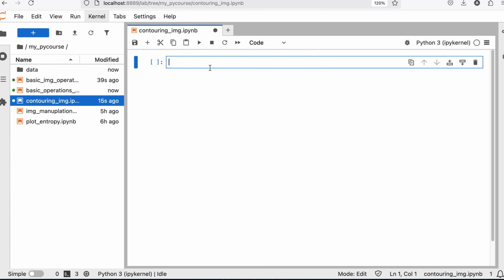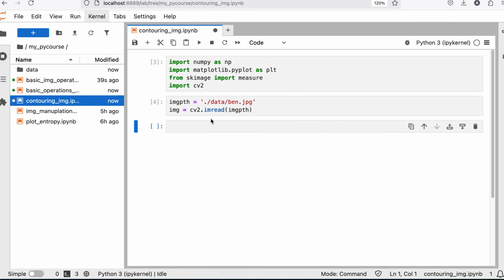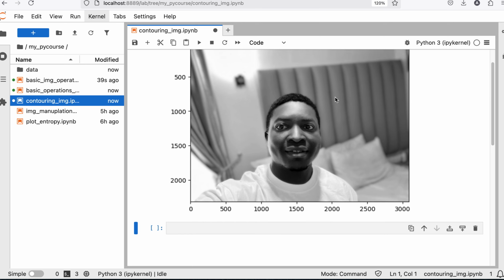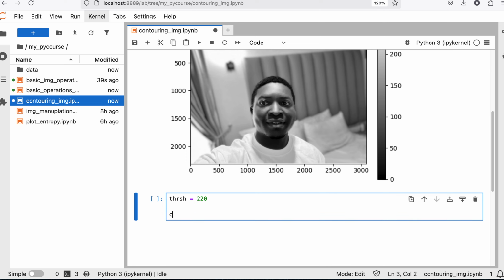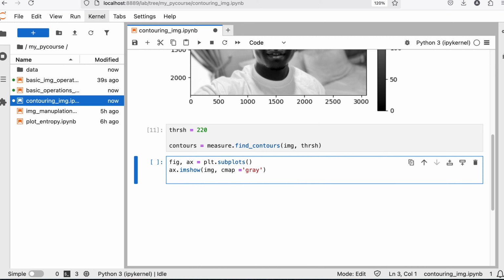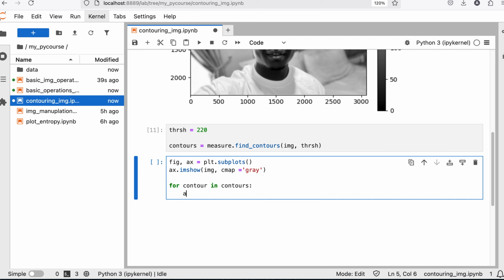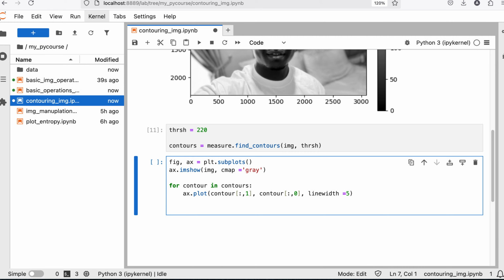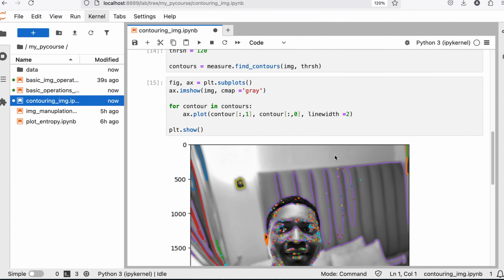Contours finding in python: Computer Vision 005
In this video I taught how to find and draw contours on images. I also commented on deciding on which threshold value to use.